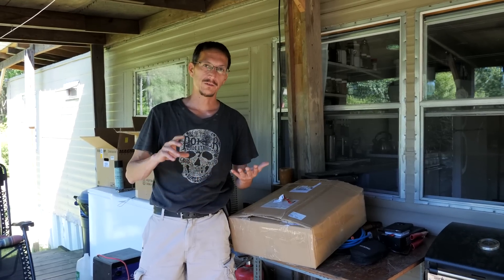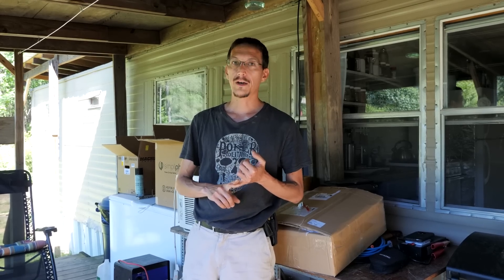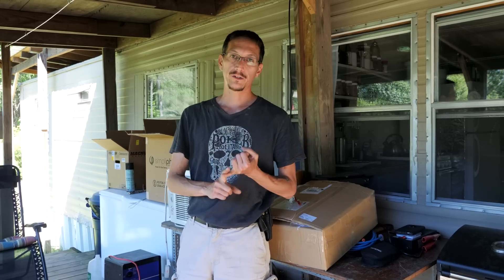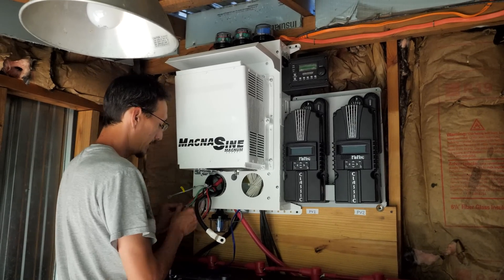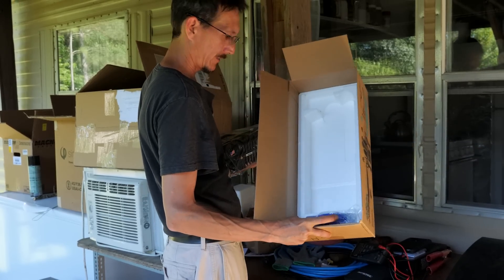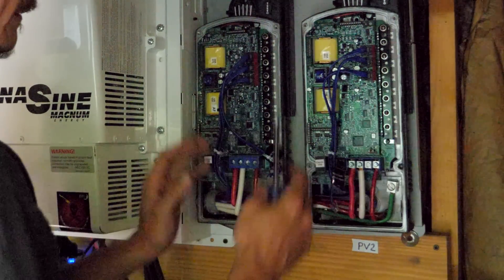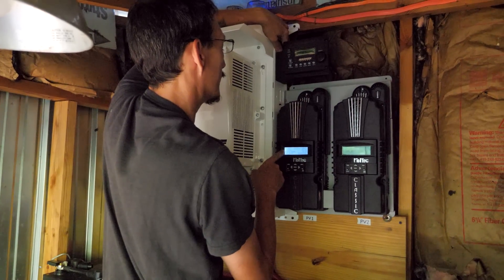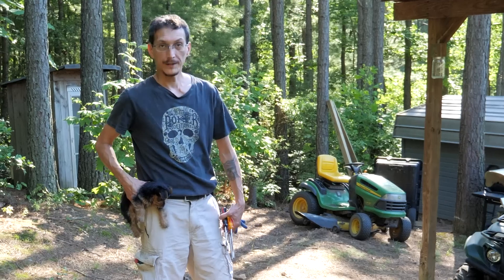DIY Off Grid Solar: The Good, The Bad, and the UGLY (Part 6)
What went WRONG?  We cover the good, the bad and the ugly of our renewable energy solar system install. This is Part 6 and the final video in our series on building a DIY off grid solar energy system.